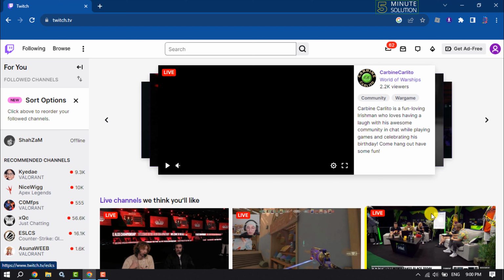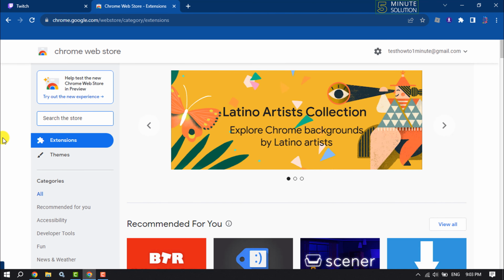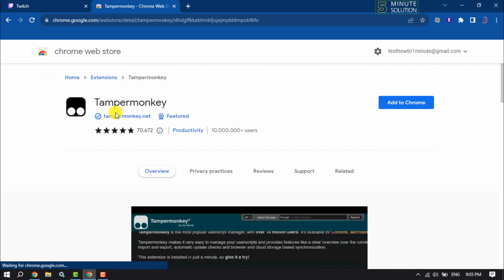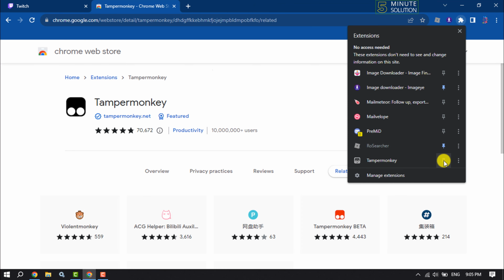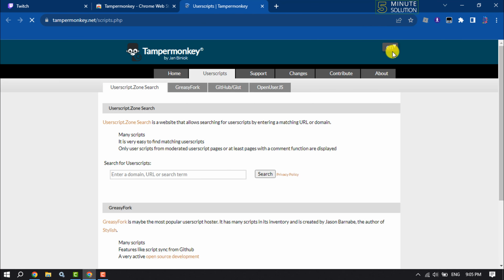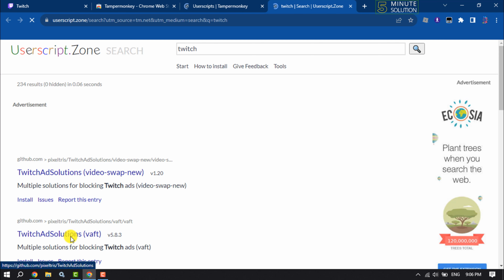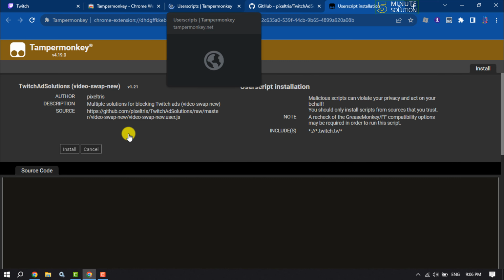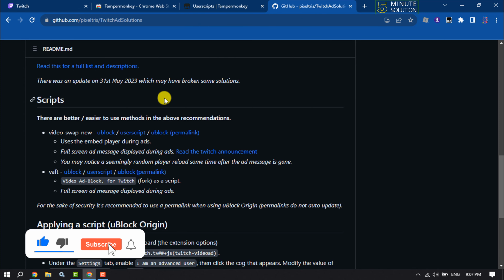How to block twitch ads 2024 | Remove Twitch Ads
Did you know that there are several ways to block Twitch ads? We're going to show you Easy And Best ways,

0:00 Intro
0:18 Open Twitch with chrome
0:32 Install extension
1:01 Optimize Tampermonkey extension
2:10 Outro